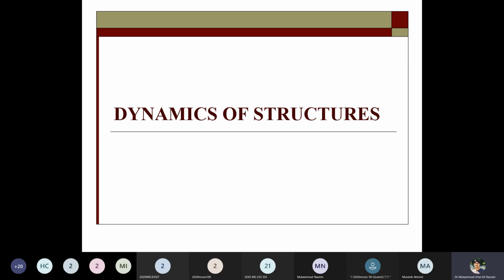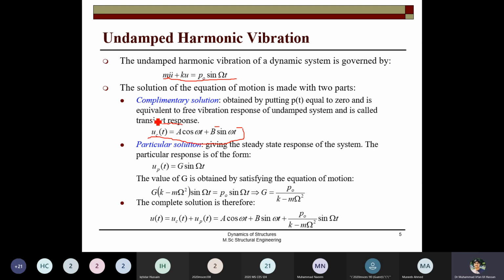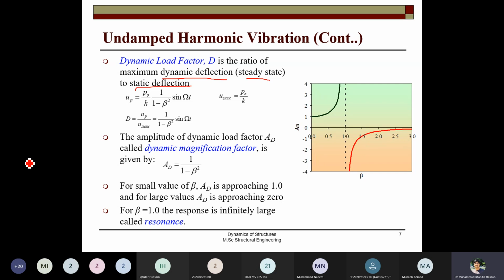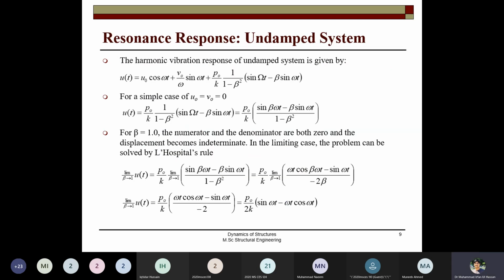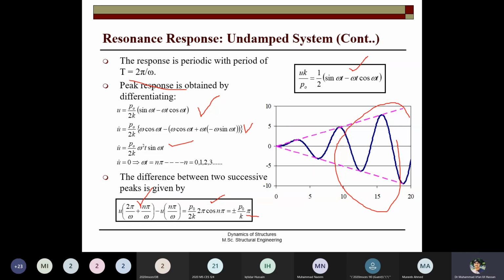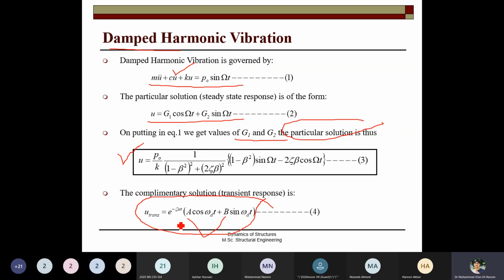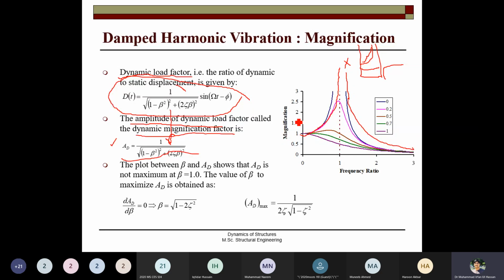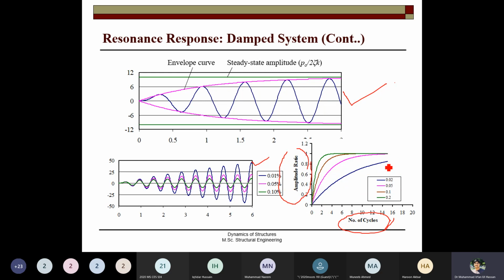April 18, 2022(4)